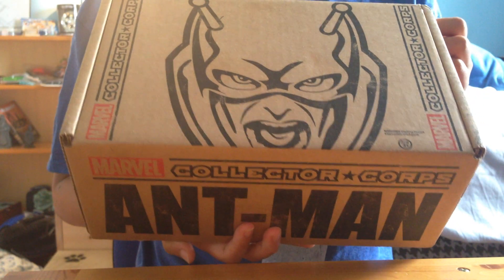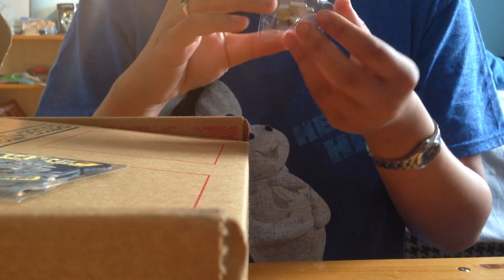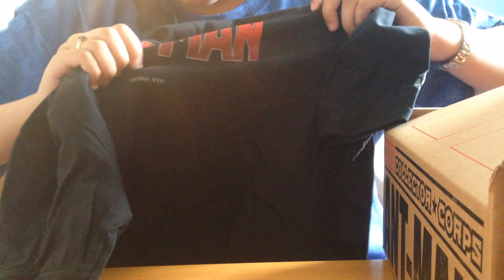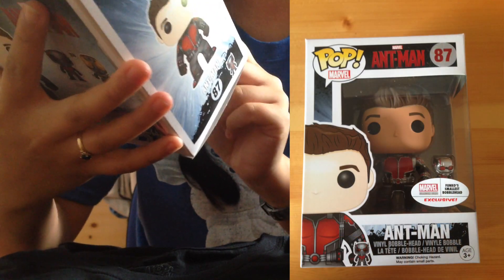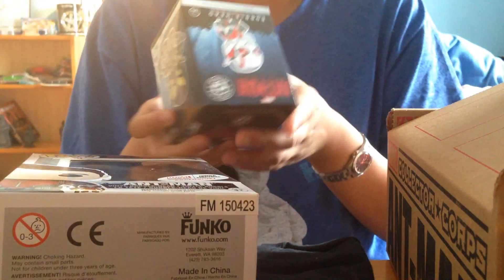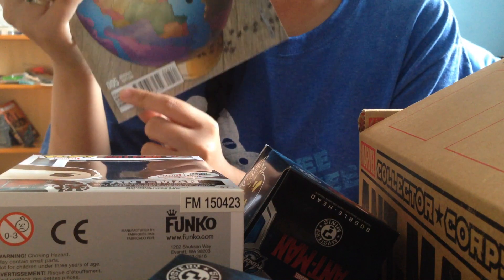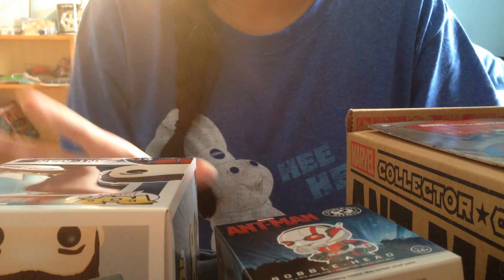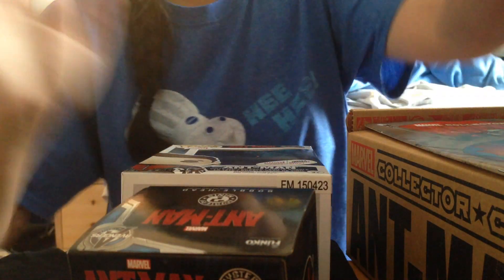Collector Corps Unboxing June 2015- Ant-Man | Funko Pop Figures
Today I am unboxing Collector Corps June 2015 Ant-Man, all the items are exclusive to this subscription box.